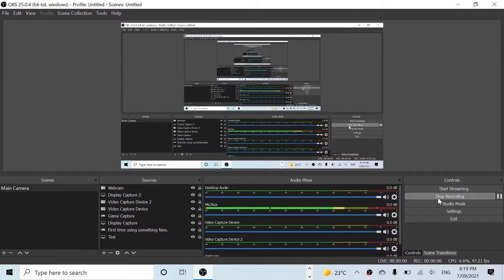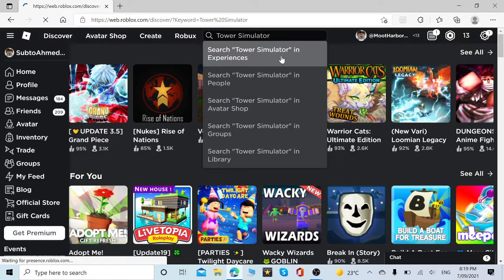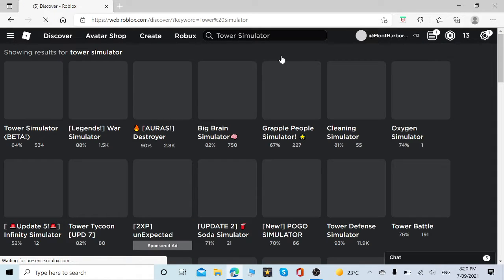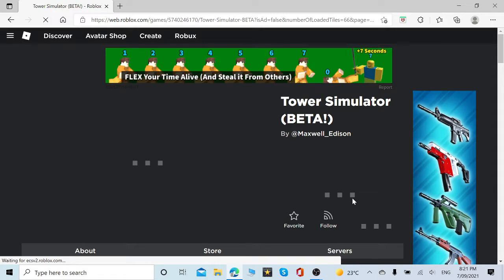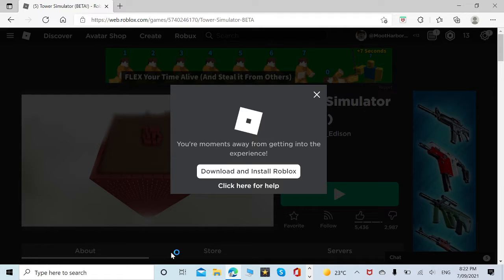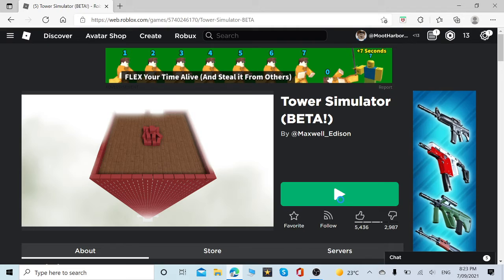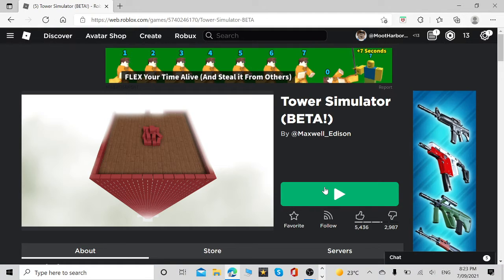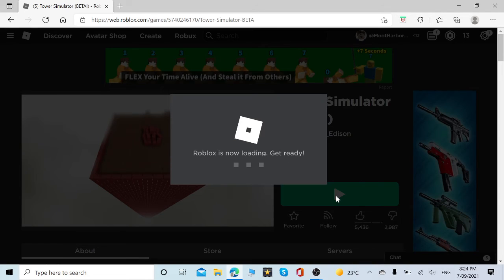Tower Simulator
No time for this